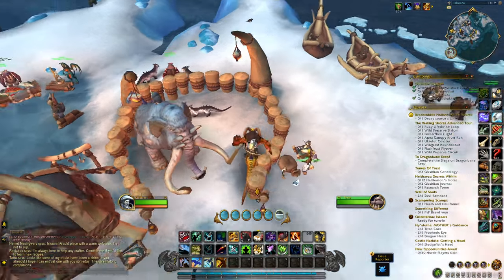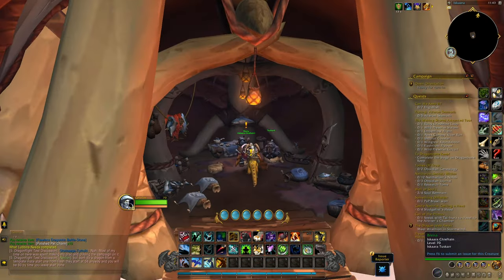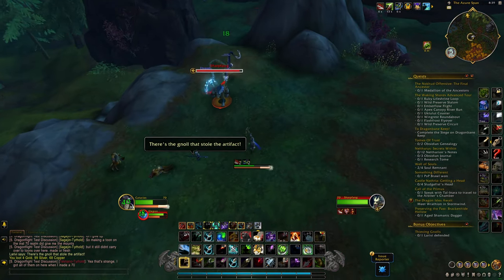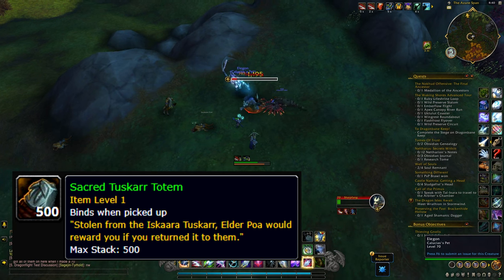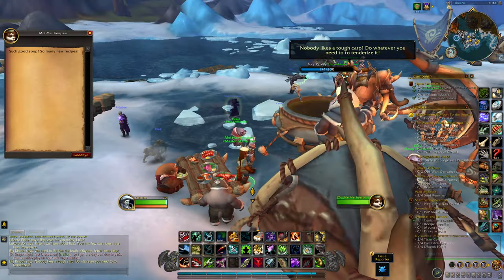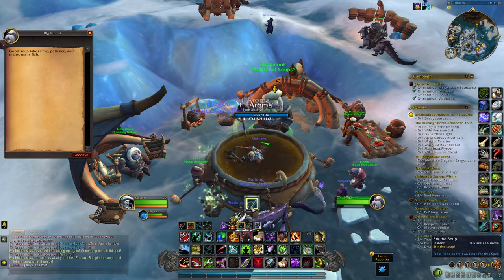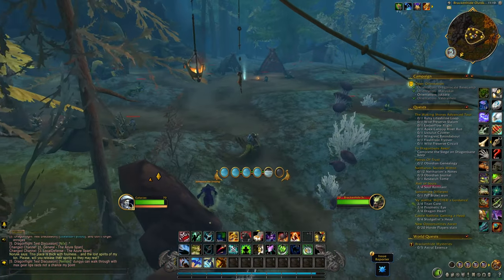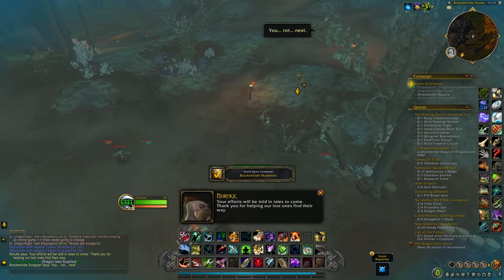Iskaara Tuskarr Reputation Guide│Dragonflight